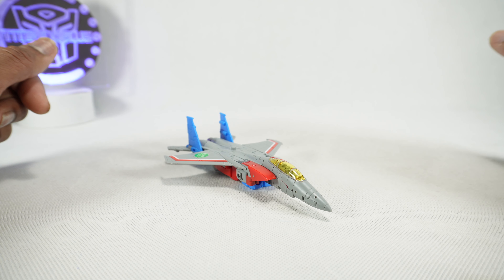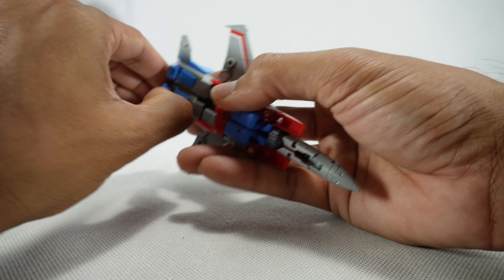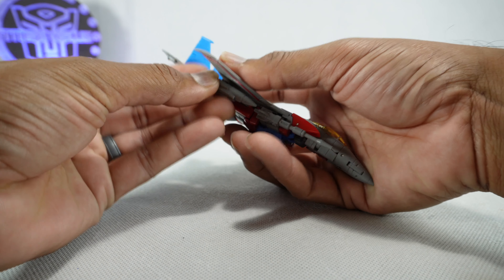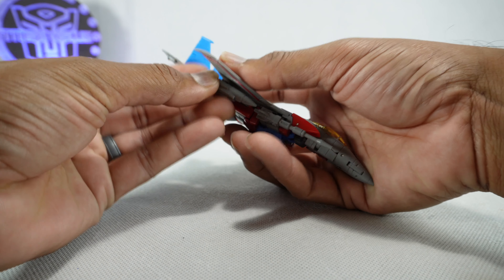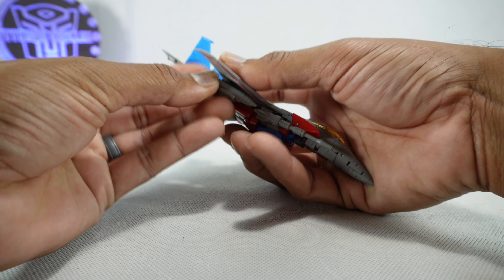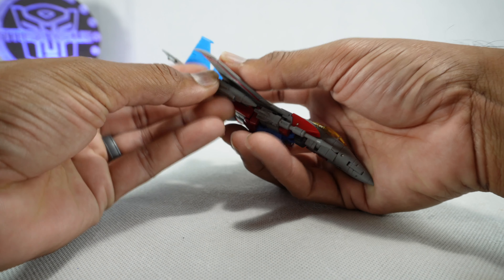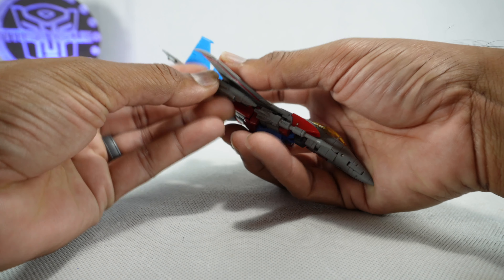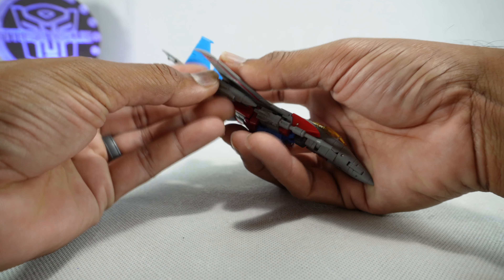Newage H13C Lucifer (AKA Starscream Cartoon Version)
00:00 Images
00:30 Introduction
1:07 Alt Mode
4:22 Alt Mode Comparison
4:47 Transformation to Alt Mode
8:29 Robot Mode
9:22 Articulation
10:59 Accessories
13:01 Robot Mode Comparison
13:31 Final Recommendations

Review of Newage H13C Lucifer (AKA Starscream Cartoon Version). All music is provided with free license from YouTube.